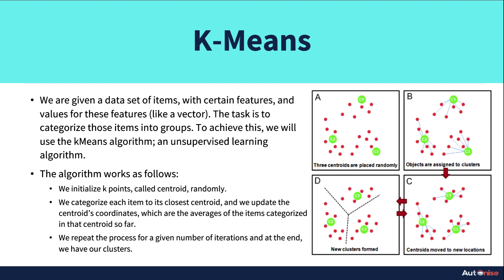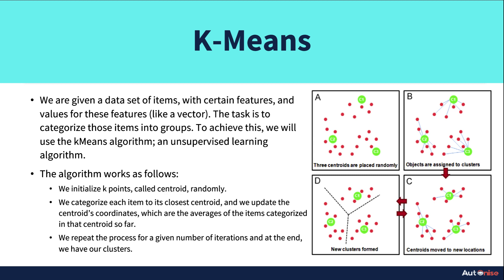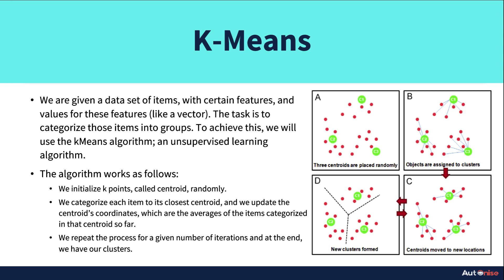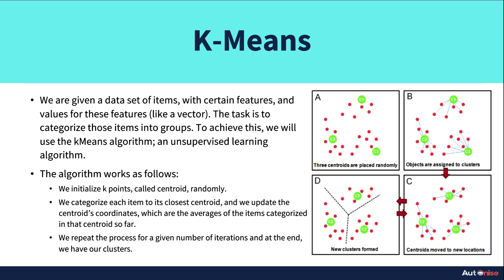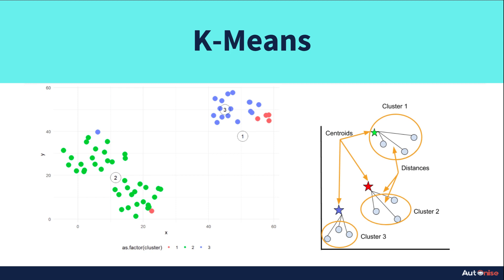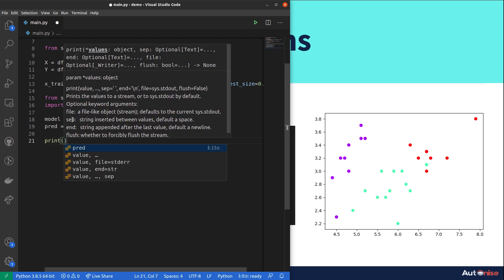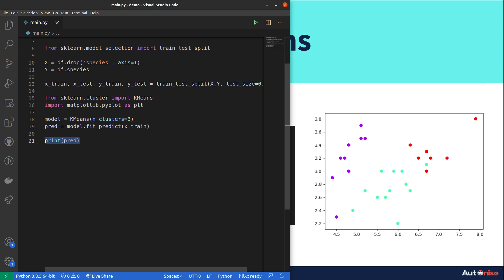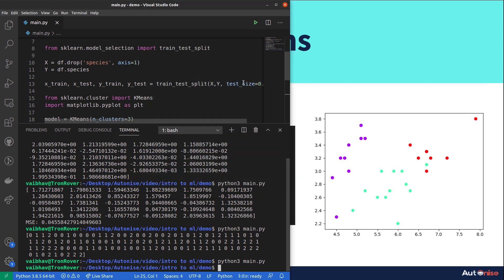K-Means + SVM(support vector machine) | Clustering | Unsupervised Learning